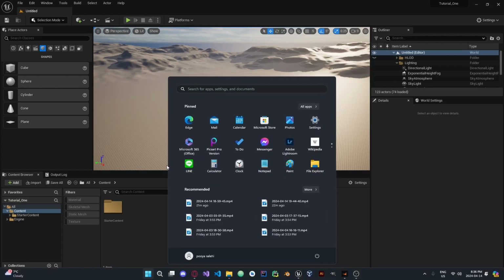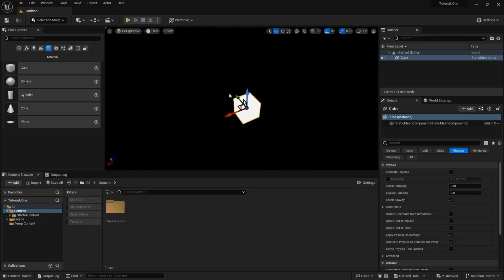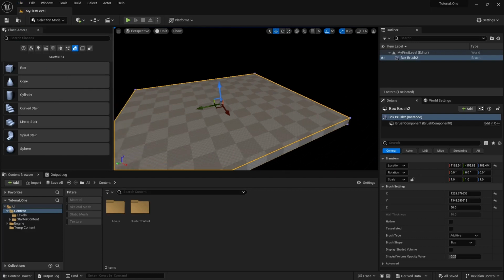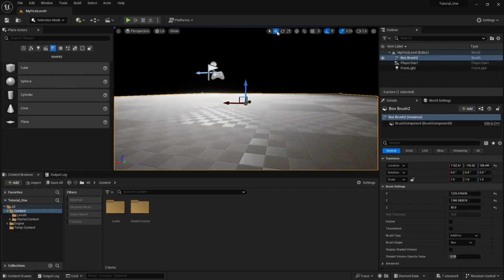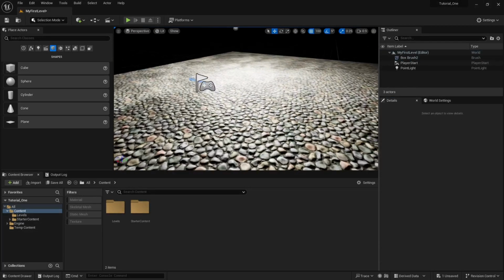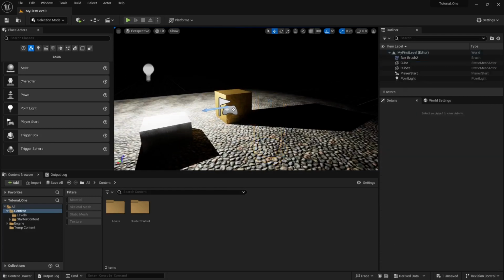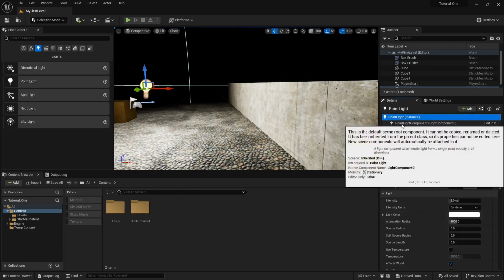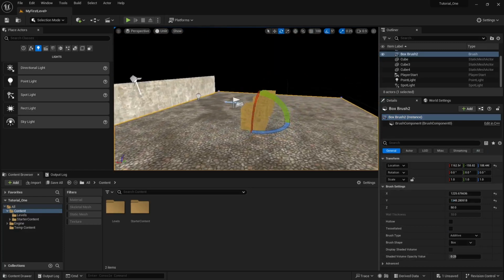Learn Game Dev and Unreal Engine | Levels and Some types of Actors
In this video we are going to get more familiar with the engine and place some actors in our level! and start create our own game little bits by bits!

Please if there are ANY problems or questions let me know here in the comments